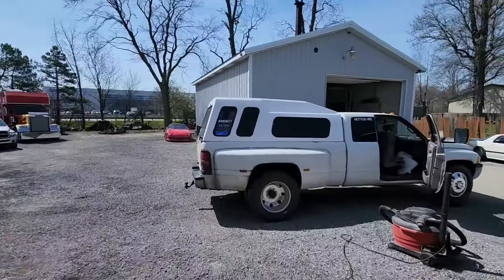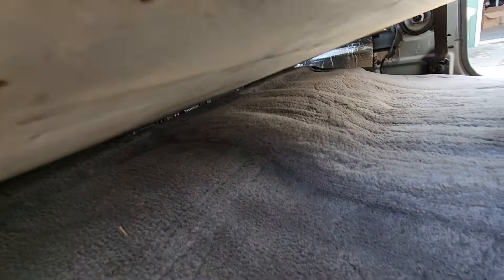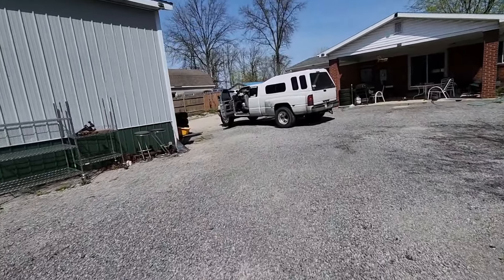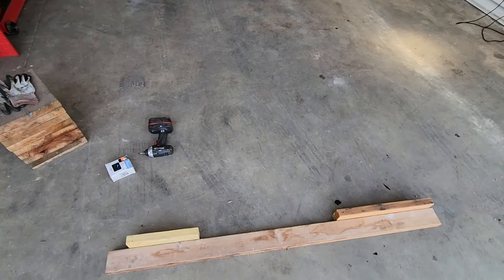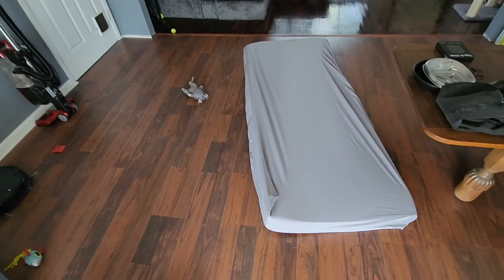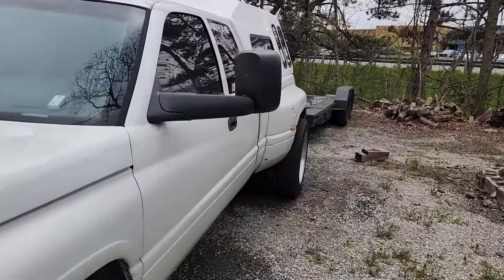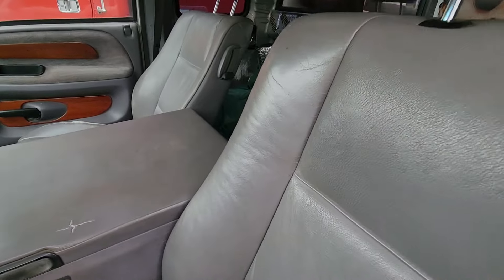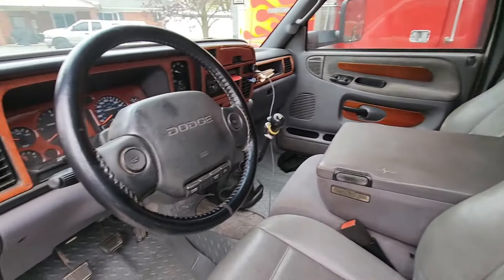DONT SLEEP on Turning your truck into a sleeper!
removing the back seats and making a comfortable place to relax or sleep In probably any truck.